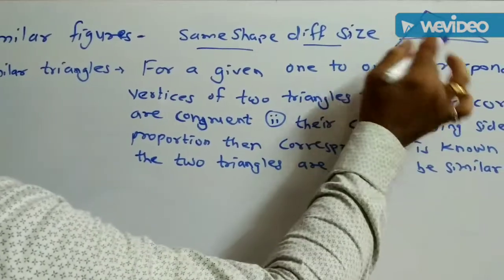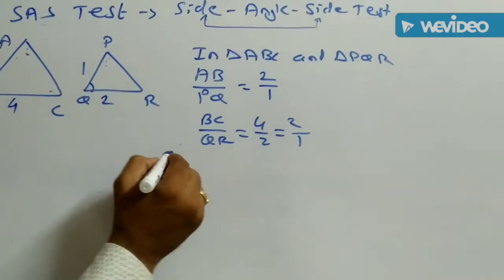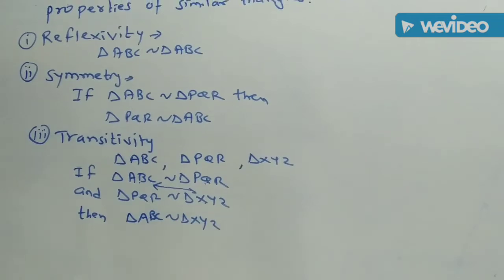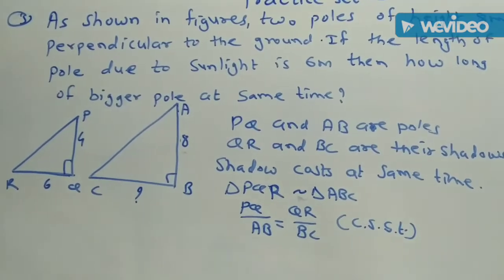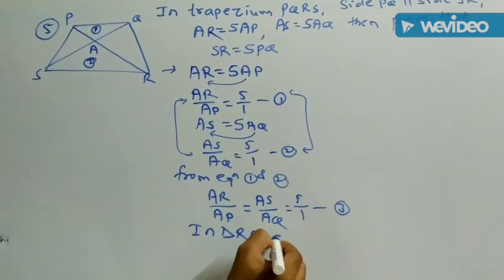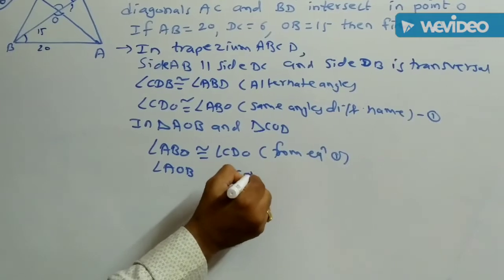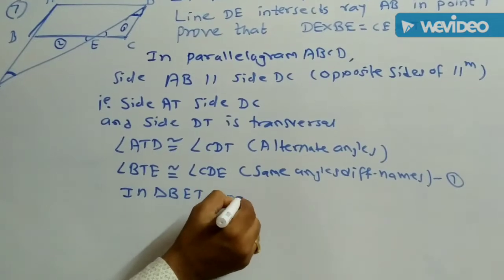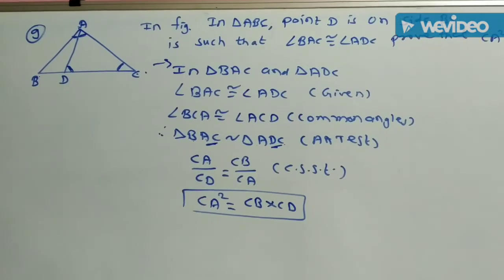Class X th SIMILARITY , Practice set 1.3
In this video, I explain examples  of Practice set 1.3 of the chapter SIMILARITY